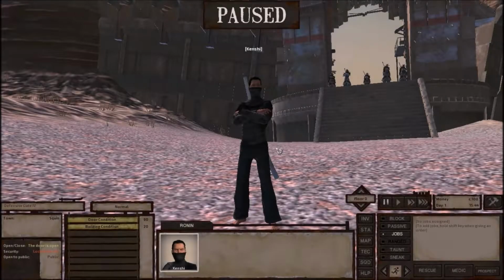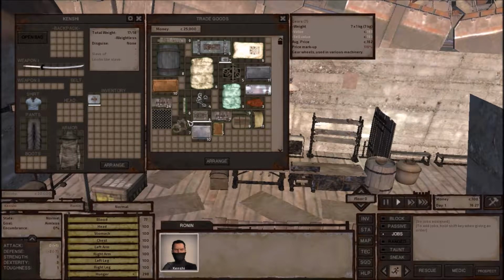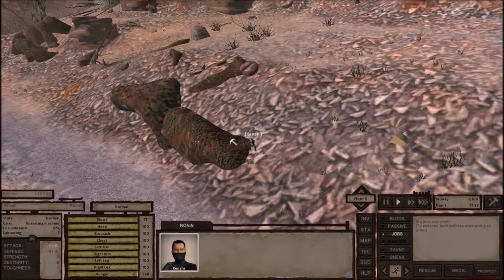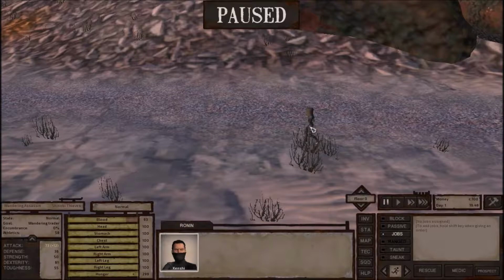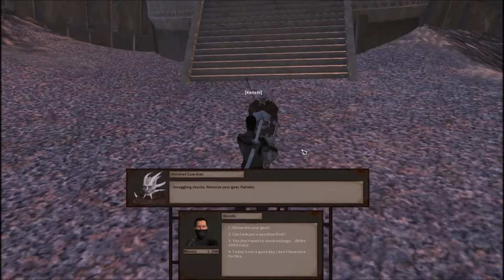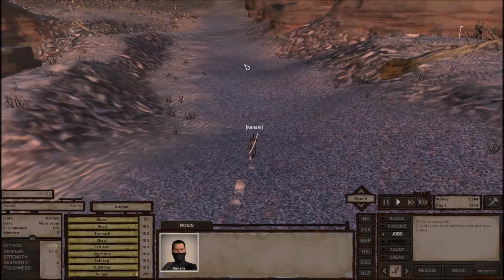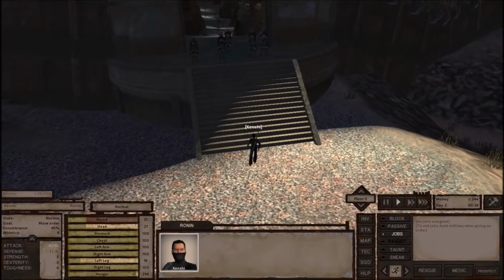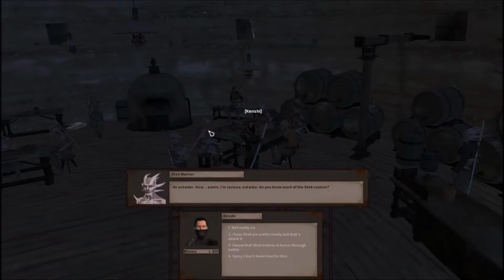Kenshi Playthrough - Ronin Ep. 2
Kenshi Playthrough Ronin Episode 2.

Special Thanks to [SKC]Sputs for providing the Screenshot for the Thumbnail!